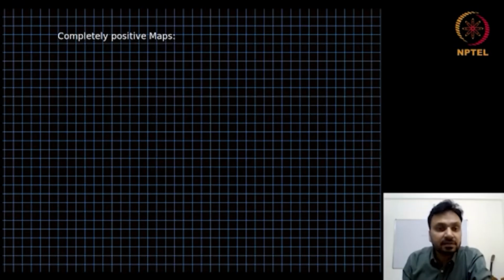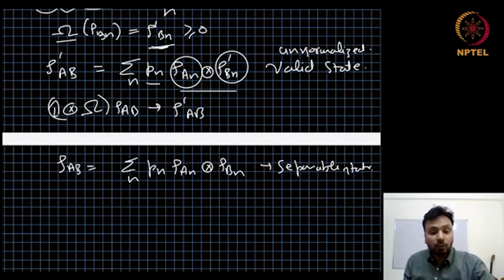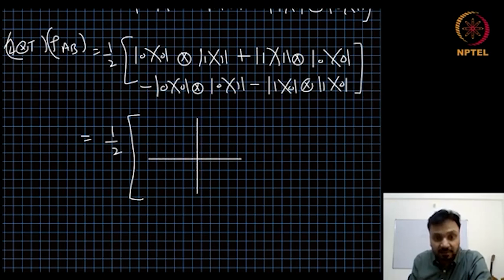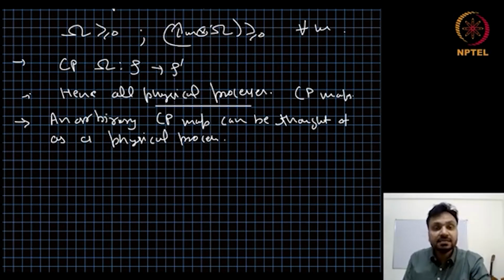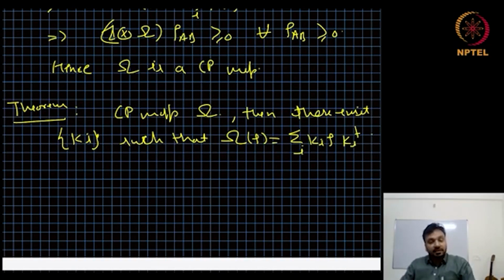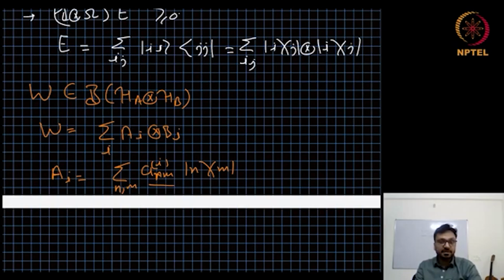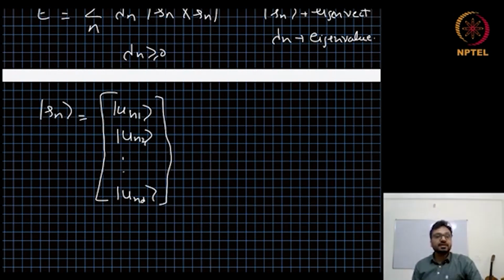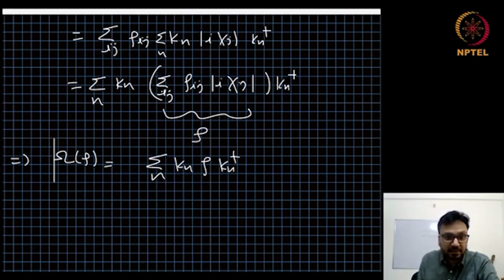Quantum Maps: Completely Positive Maps - Part 01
This video explains completely positive (CP) maps in quantum theory. It highlights that while positive maps transform positive operators to positive operators (0:32), they might not remain positive when applied to a subsystem of a larger system (1:29). The transpose map is used as a counter-example (7:00).

CP maps are defined as those that always remain positive, even when applied to subsystems of any dimension, making them essential for representing physical processes in quantum mechanics (12:49). The video concludes by proving Choi's theorems, which state that a map is CP if and only if it can be written in the operator-sum representation (15:39).

Subject: Physics
Name of Presenter: Prof. Sandeep Kumar Goyal, Prof. Kinjalk Lochan